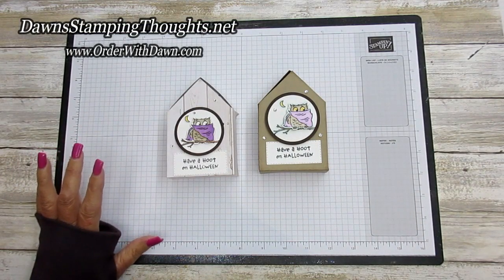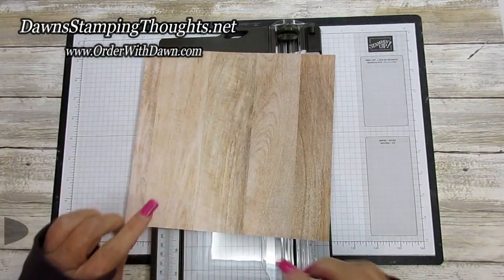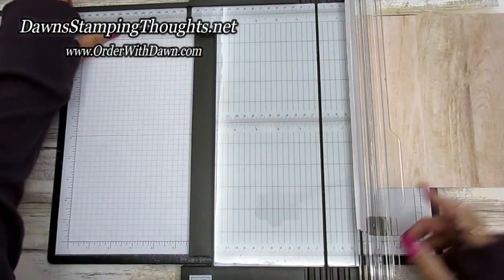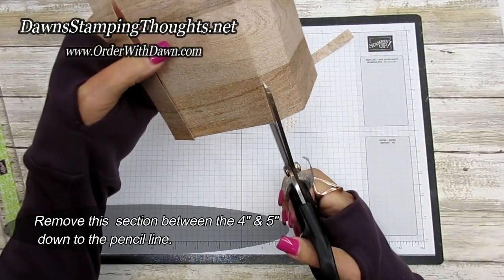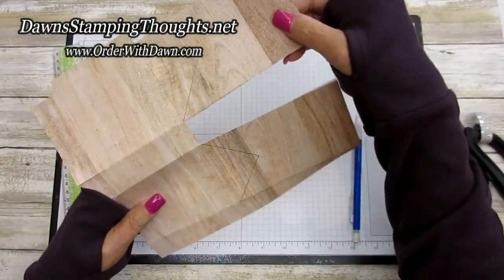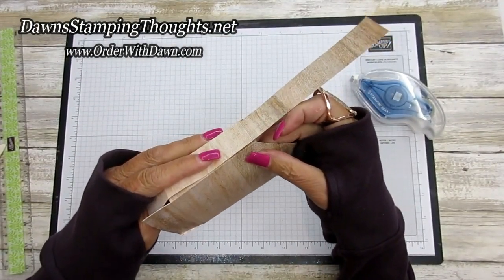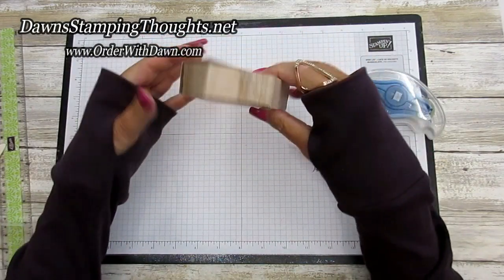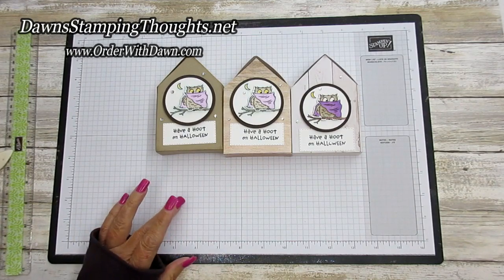BIRDHOUSE TREAT BOX Have a Hoot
Today we will be making a sweet Birdhouse treat box . My friend Sharon White gave me hers and  my husband  figured out how to make it,  so I will be showing you how to make it  today. This birdhouse is such a sweet  candy holder for any one  and for any occasion